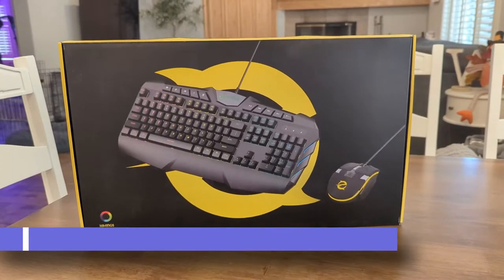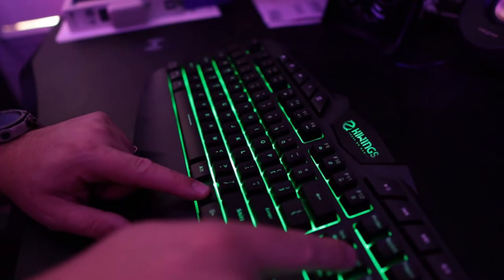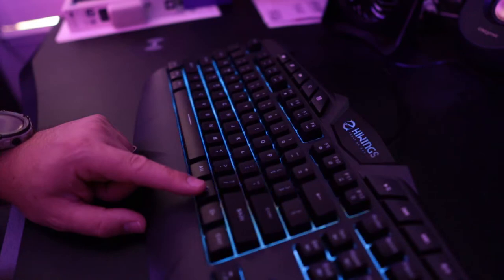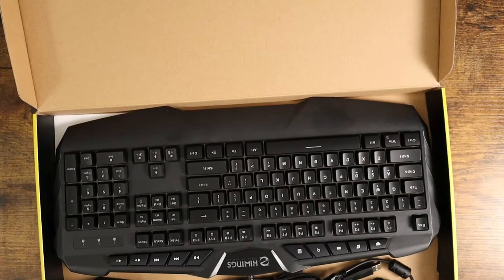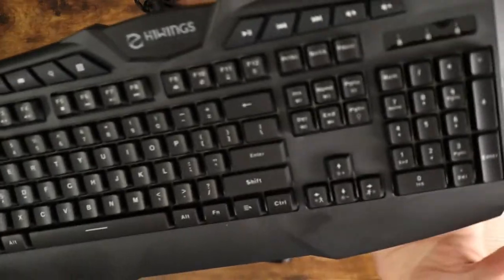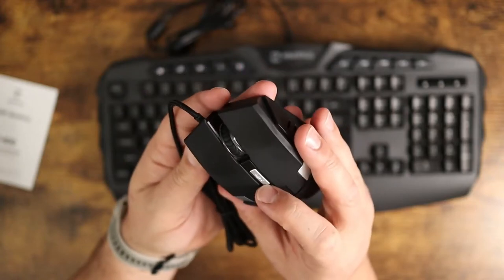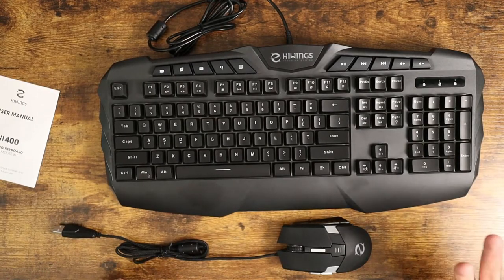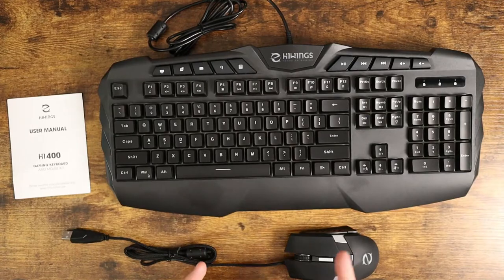Hiwings RGB Wired Gaming Keyboard and Mouse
Gaming Keyboard and Mouse, Hiwings RGB Wired Gaming Mouse and Keyboard with Computer Mouse 10 Multimedia Keys Palm Rest for Windows PC Gamers

【Perfect For Gaming Desk Setup】Upgraded Rainbow Backlit gaming keyboard and mouse with 104 Keys Full Size Keyboard, Featuring standard keyboard layout and number pad and RGB gaming mouse. The rainbow RGB backlit is beautiful enough to take you into a super cool gaming state immediately.

【25 Gaming Keys Anti Ghosting】104 Keys Mechanical feeling gaming Keyboard designed for gamer. Anti Ghosting Keys help you complete quick operations in the game, and win the game ahead of your opponent.

【10 Multi Media Keys】 104 Keys gaming keyboard and mouse is your good partner no mater work or gaming. Applied 10 Multi Media Keys help you to open some pages more quickly, such as music email.

【Ergonomic Structure Design with Palm Rest】Different from the Normal keyboard, hiwings full keys gaming keyboard combine the palm rest with keybard, so as to enhance your experience. The appearance also shows more personality.

【DPI adjustable RGB Mouse】hiwings gaming keyboard and mouse combo with a wired ergonomic RGB Backlit Gaming Mice. High speed transmission technology makes it move faster and more accurate.4 preset levels of DPI meet the needs of different scenarios.

☎【Quality and after-sales】Every hiwings gaming keyboard and mouse combo has undergone several strict quality tests. For the purchased hiwings mechanical gaming keyboard, we will provide unconditional maintenance support.